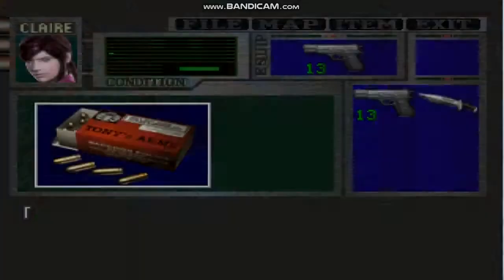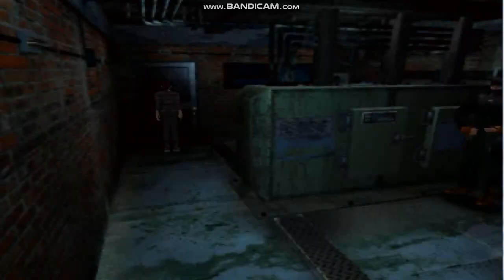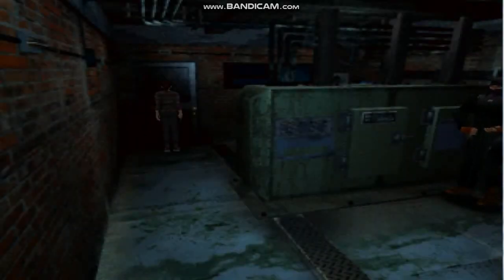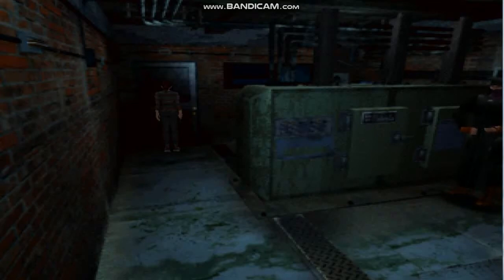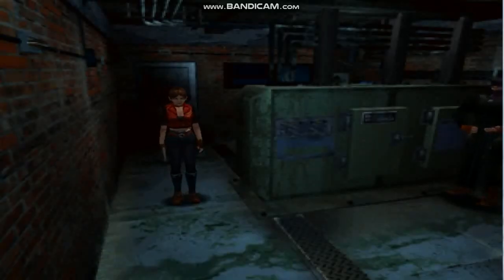Another Huge Brain Update - Claire's Hell 6.0